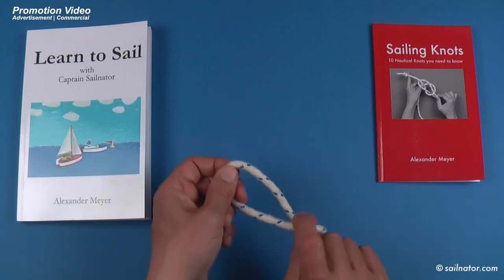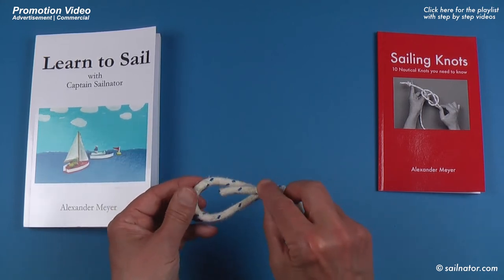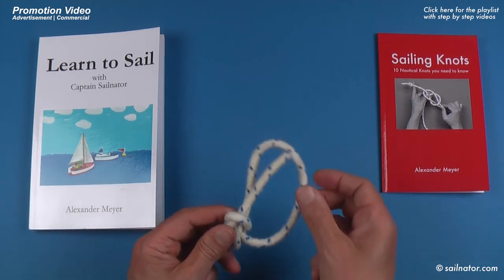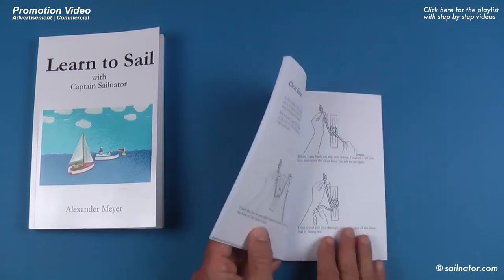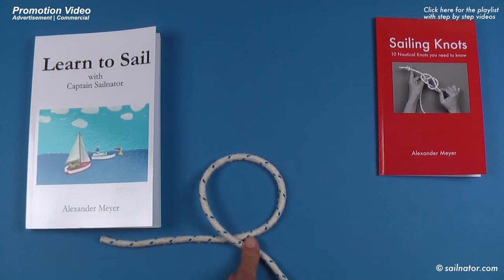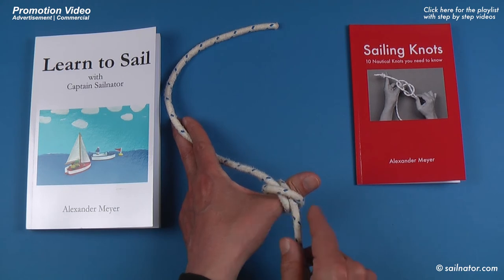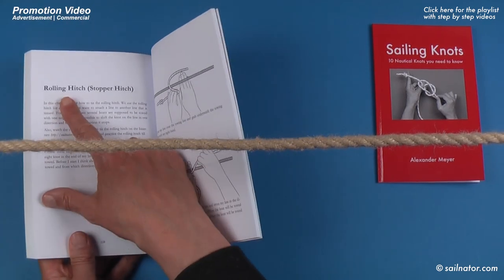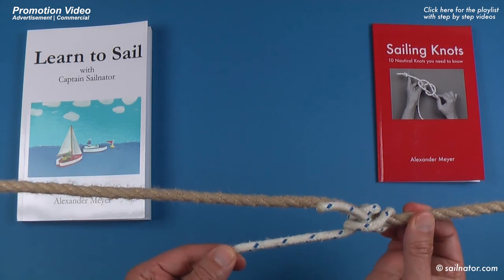10 knots you need for sailing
In this video I show 10 Sailor’s knots you need to know on  a sailboat. You find timestamps for this video, links to my books and to all my more detailed videos about the Sailor’s knots below.

Timestamps for this video:

00:00 Intro
01:36 Figure-eight knot
02:31 Square knot
03:24 Bowline knot
04:58 Cleat knot
06:34 Clove hitch
07:14 Clove hitch (on slip)
08:02 Clove hitch (laid)
09:08 Clove hitch (thrown)
09:52 Sheet bend
11:08 Double Sheet bend
12:24 Round turn and two half hitches
13:38 Rolling hitch
14:35 Cleat with bowline knot
16:11 Outro

Advertisement | Links to my Book: Learn to Sail

Advertisement | Links to my Book: Sailor Knots